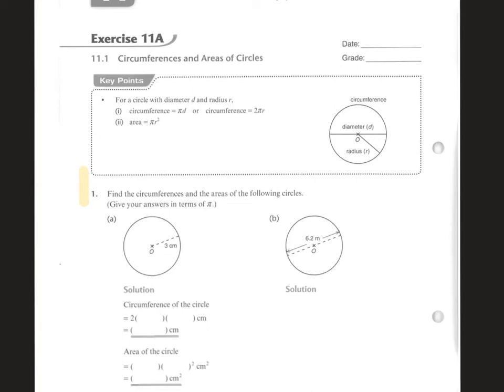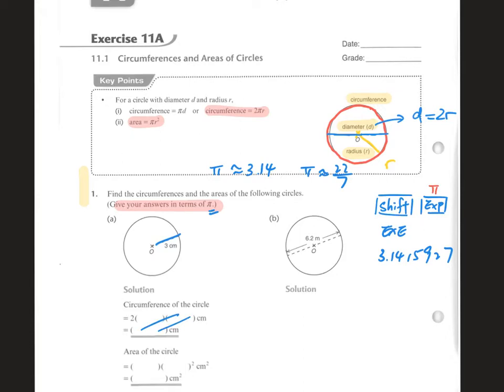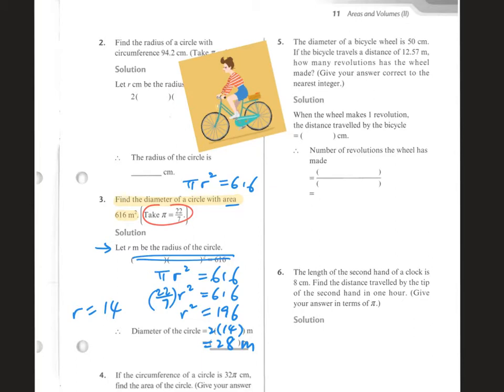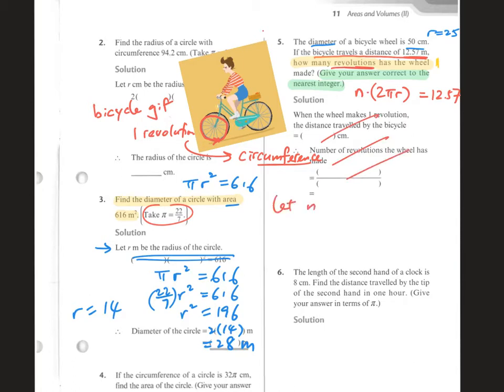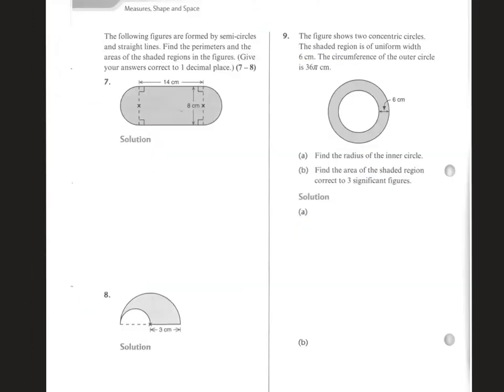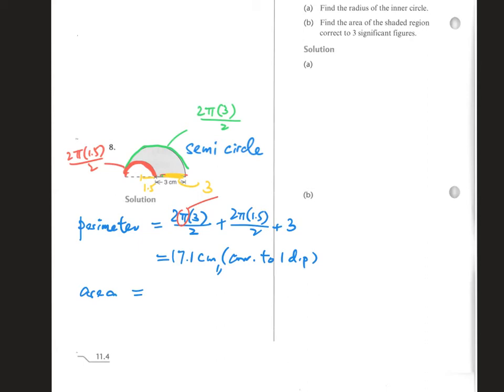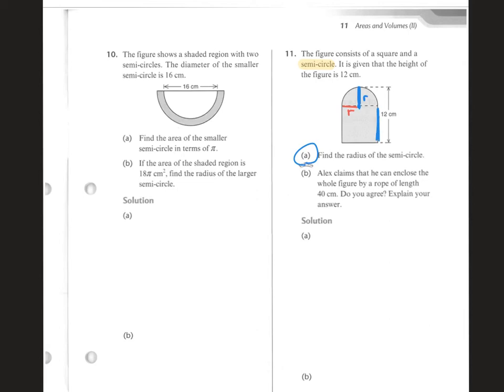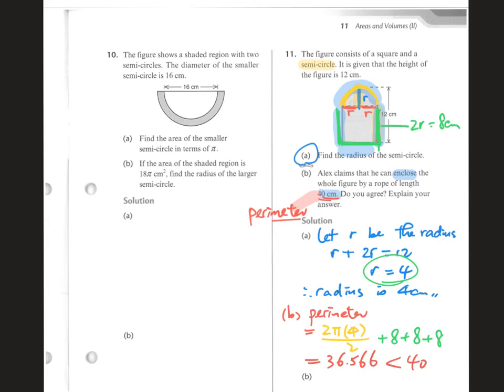Form 2 WB ch 11A